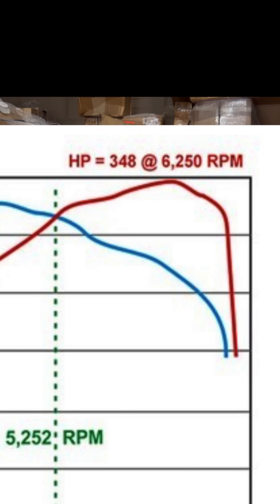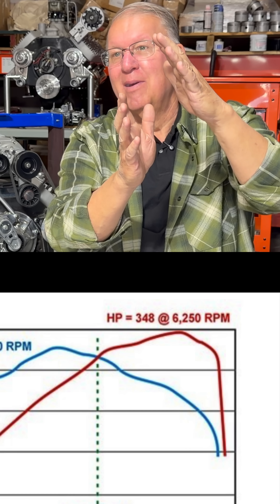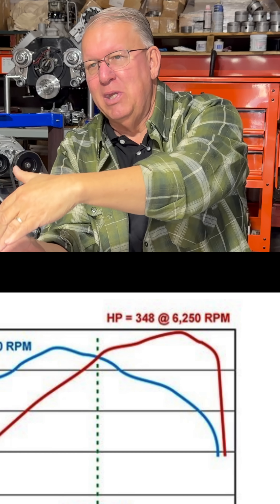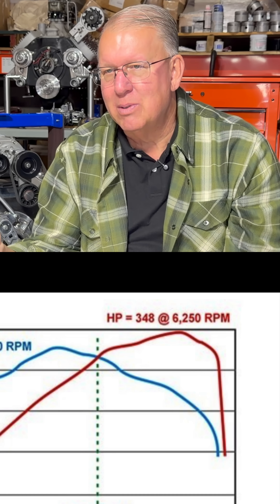When Does the Engine "Tip Over"? Flathead and ARDUN on the DYNO - Steve Coppock w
Master mechanic and Engineer Steve Coppock answers Your Questions, including:

➤ WATCH THE BEST MOMENTS:
02 – What is ARDUN?
08 – Supercharger breakdown
15 – Dyno performance
22 – Flathead mistakes
29 – Steve’s pro tip

Join Steve Coppock as he deep‑dives into Flathead Ford engines, ARDUN cylinder heads, and supercharging basics. Learn what makes ARDUN great, see real dyno numbers, and avoid common build mistakes.

Steve Coppock and his company Coppock Performance and Engineering is putting Joe Abbins' tested and true supercharger kit together and out in the marketplace again.